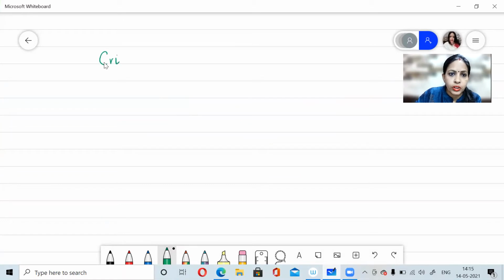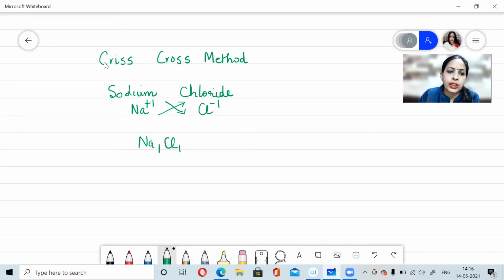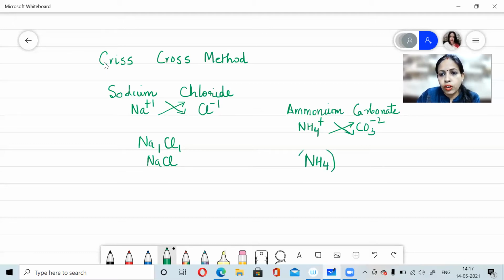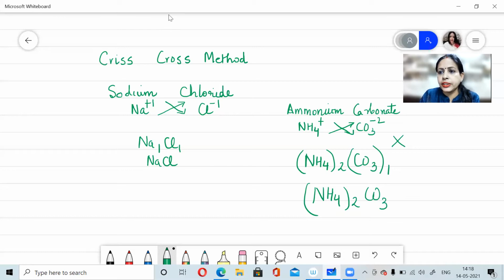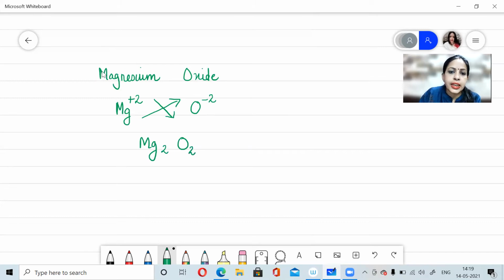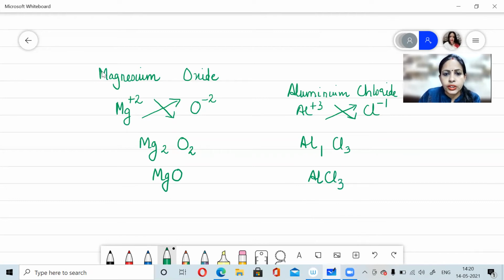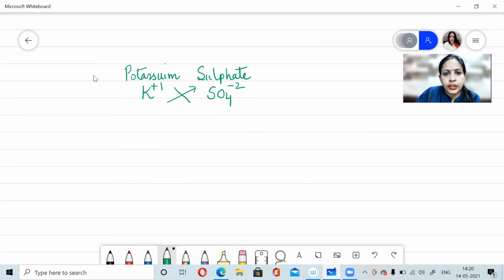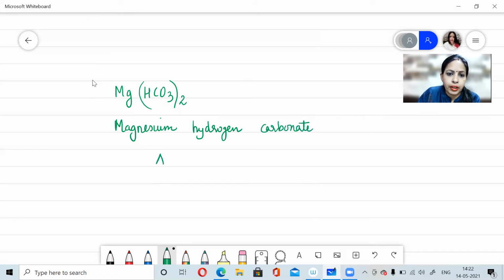Chemistry Tute by Rachna Srivastava (ISC chemistry examiner)- Writing the Chemical Formula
Language of Chemistry-2